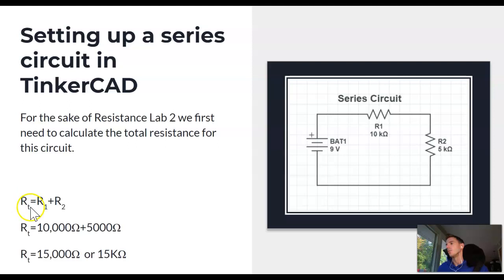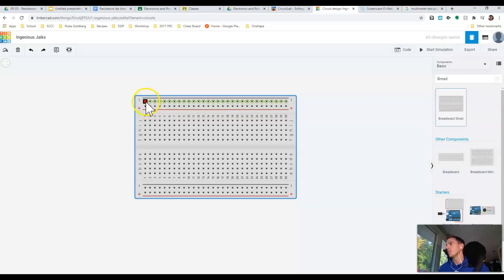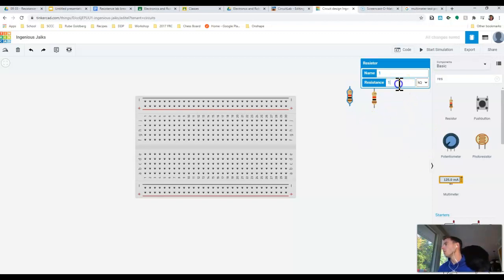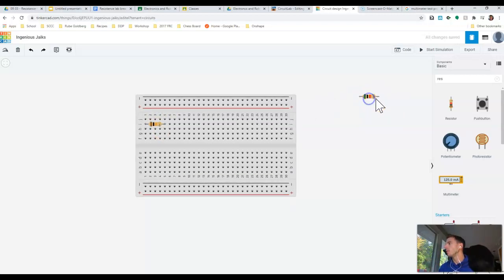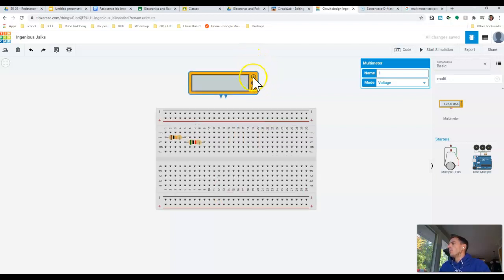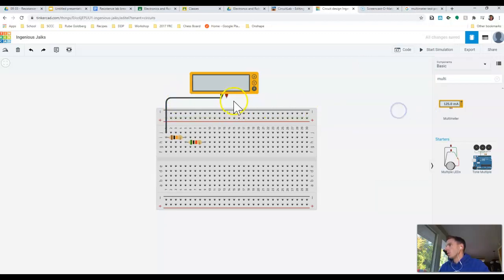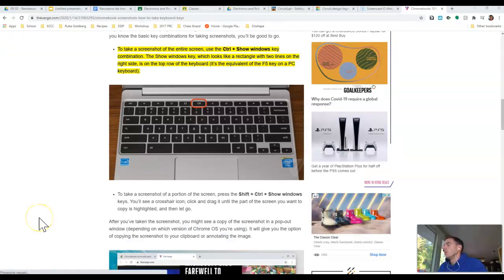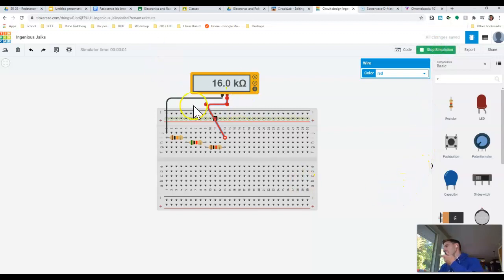Setting up a series circuit in TinkerCAD